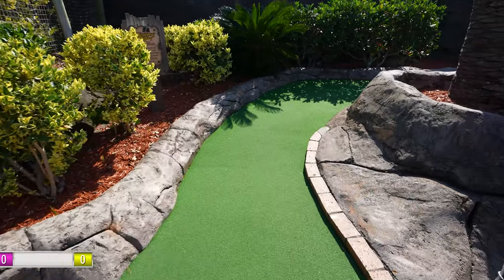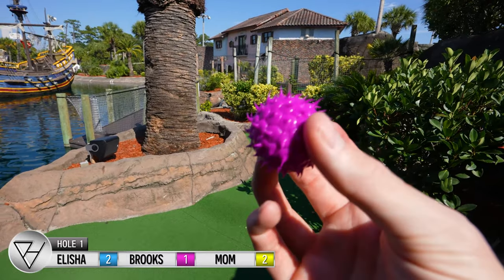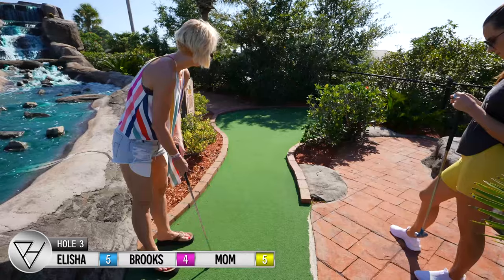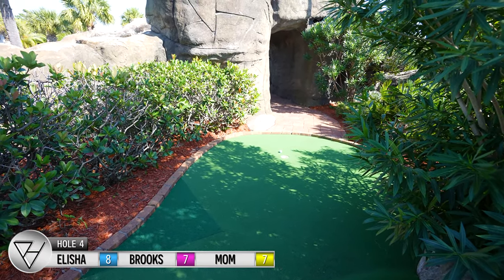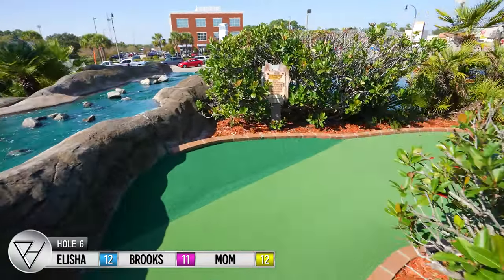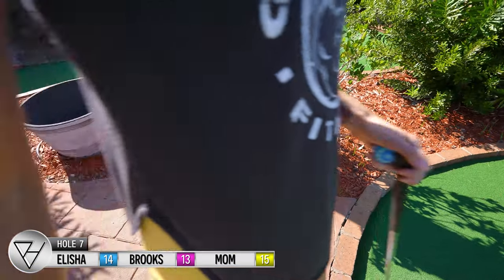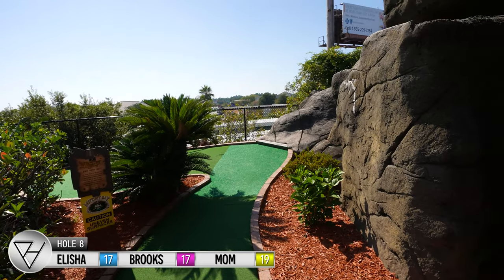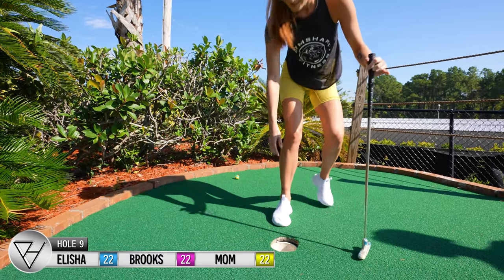Mini Spike Ball Mini Golf Challenge! - HOLE IN ONE!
Camera Gear (paid link)

We are playing some mini golf at Mutiny Bay in North Myrtle Beach, SC, but this time with a twist. We are using mini spike balls that bounce like bouncy balls! Can any of us get a mini golf hole in one with this challenge?!

Edited by the homie: @onecuttproductions

Gear We Use:

Glow Golf Balls
Travel Golf Putter
Sony FX3
Mini Tripod
Big Tripod
Favorite Mics
Backup Mic

About Brooks Holt:
What is going on BHV! I used to travel the world playing drums, now I travel the world playing mini golf on the internet. From getting a mini golf hole in one, to finding the best and craziest mini golf courses from all over the country, join us as we travel all over the United States and the world!